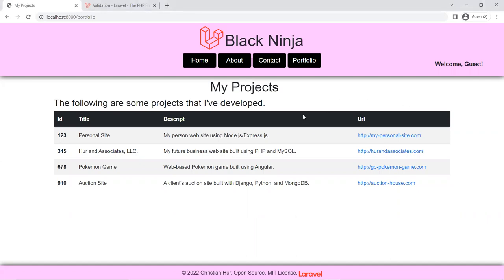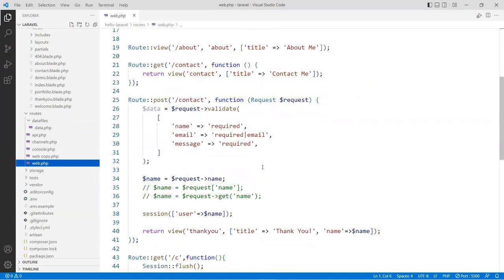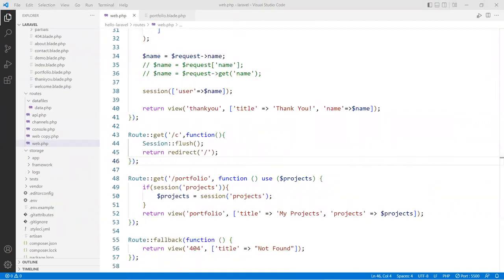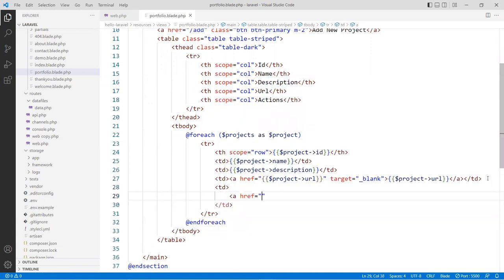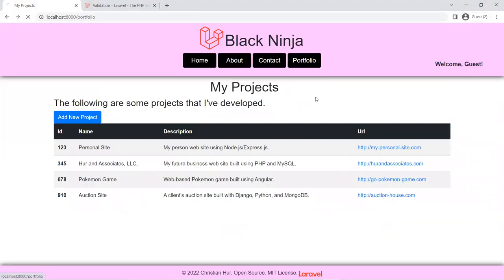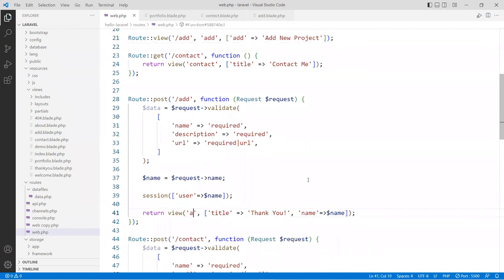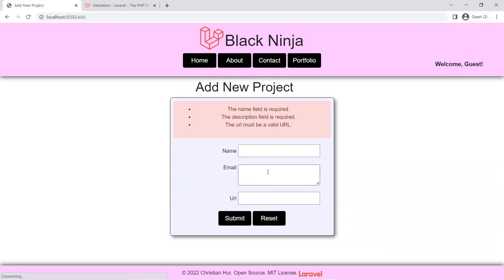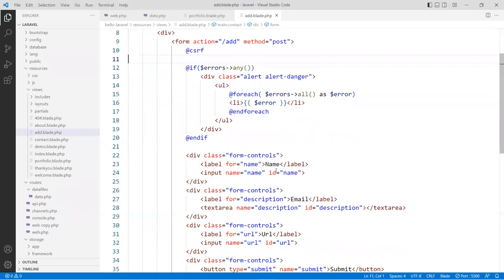Simple CRUD Operations in Laravel (Ep. 9)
⭕ Overview
In this video, we will perform some simple CRUD operations in Laravel.  These operations are only browser-bsed, but will be identical to operations when creating CRUD APIs.

⭕ Chapters
  0:00 - Introduction